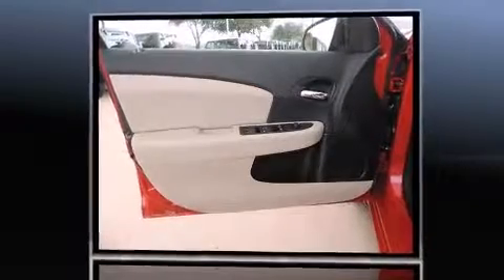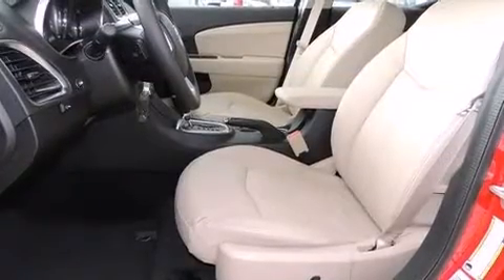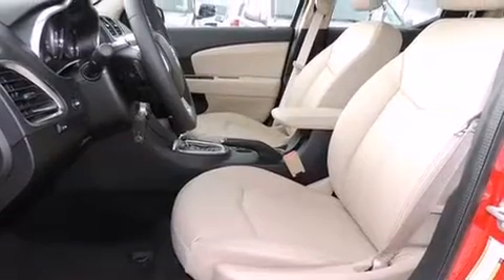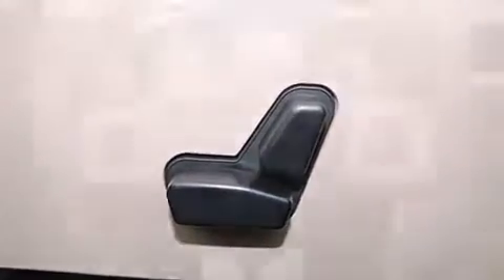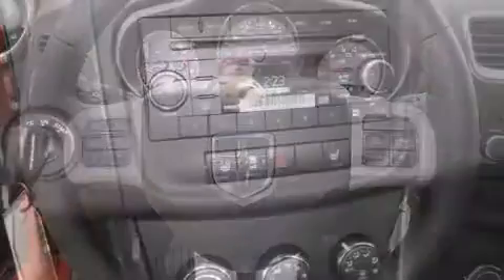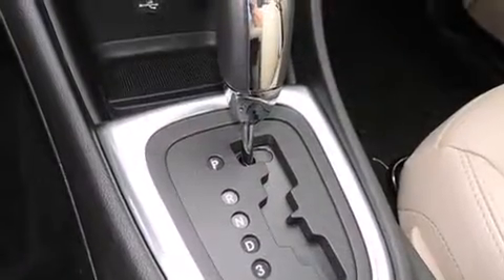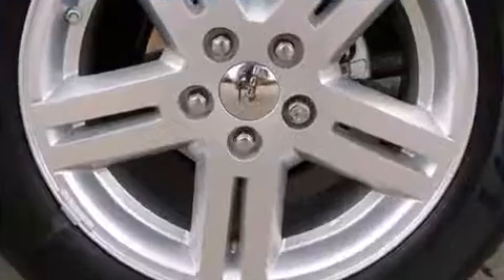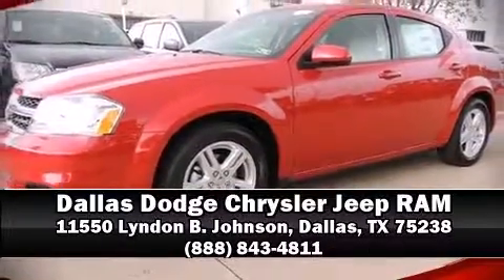2014 Dodge Avenger SXT in Dallas, TX 75238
11550 Lyndon B. Johnson

The 2014 Dodge Avenger. Dodge prioritized comfort and style by including: variably intermittent wipers, adjustable headrests in all seating positions, a trip computer, telescoping steering wheel, heated door mirrors, cruise control, and 1-touch window functionality. You and your passengers will enjoy the stereo system, which includes a CD player with MP3 capability, and 6 well positioned speakers. Dodge ensures the safety and security of its passengers with equipment such as: dual front impact airbags, front SIDE impact airbags, traction control, brake assist, anti-whiplash front head restraints, a security system, and 4 wheel disc brakes with ABS. Electronic stability control ensures solid grip atop the road surface, no matter how challenging the driving conditions. Our sales reps are extremely helpful & knowledgeable. They'll work with you to find the right vehicle at a price you can afford. Come on in and take a test drive!